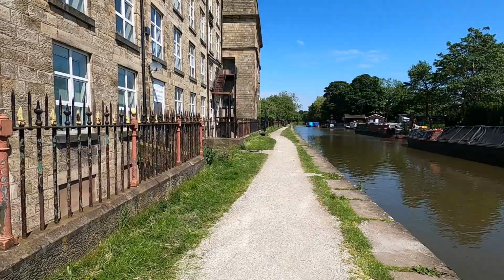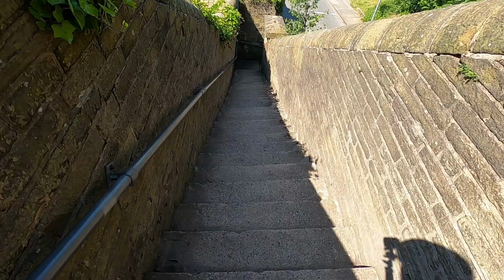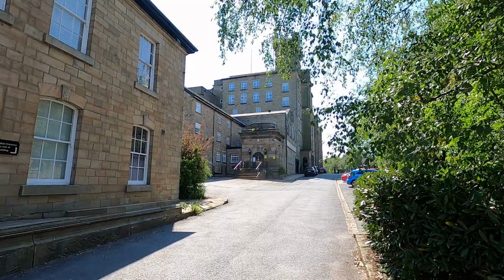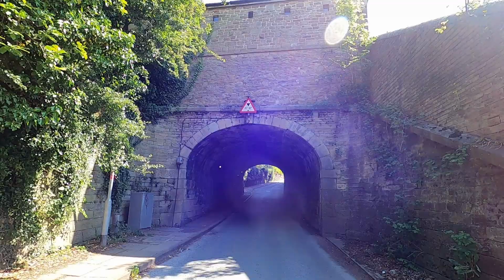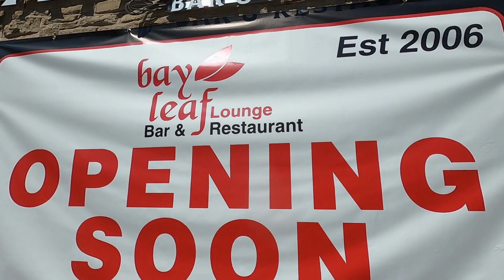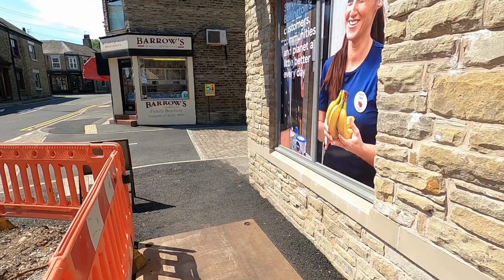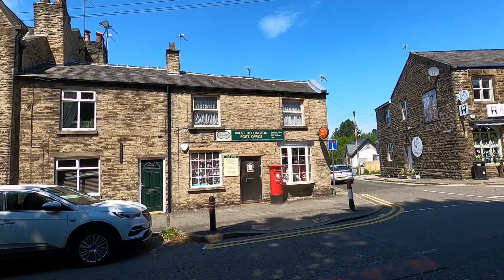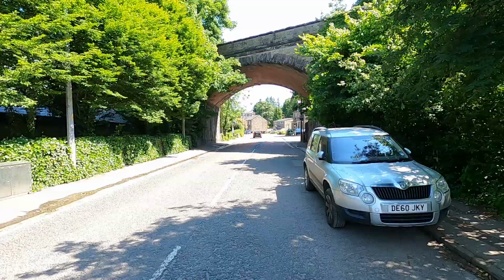Bollington - Part 1 "Off The Cut"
Being moored up outside the Adelphi Silk Mill, I had to take a walk into the Beautiful village of Bollington. Join me on my walk, I'll show you the shops, churches, pubs and any other places I think is of interest.